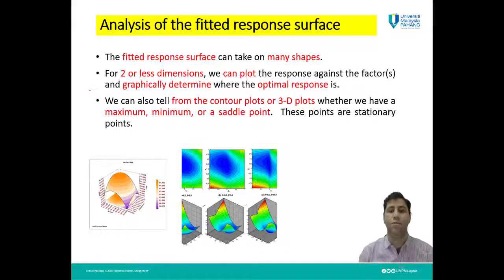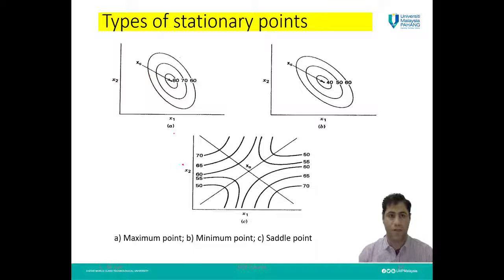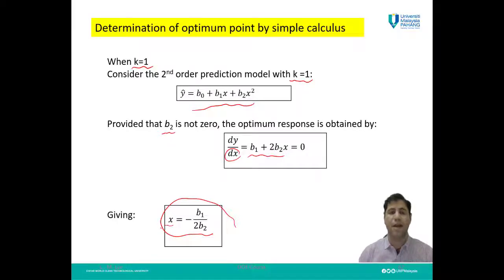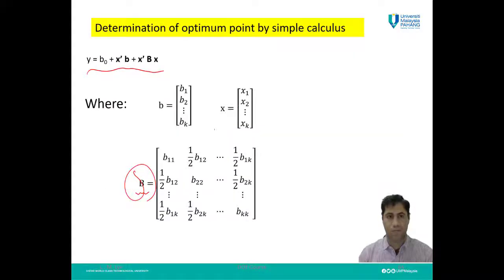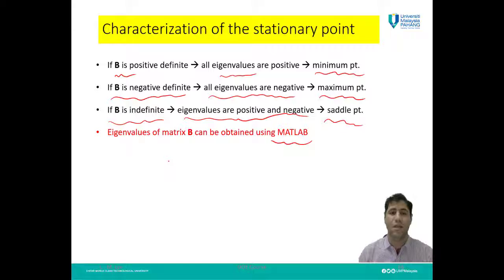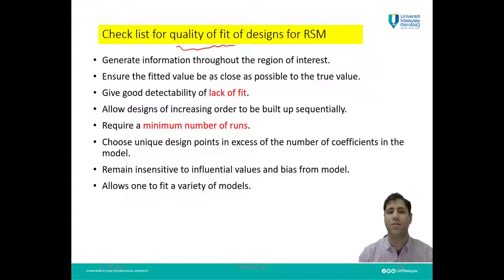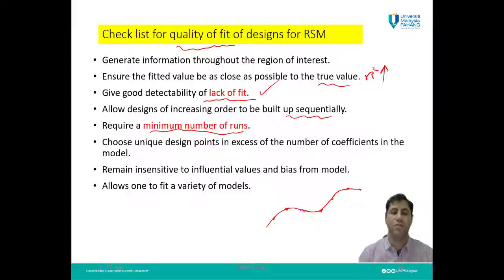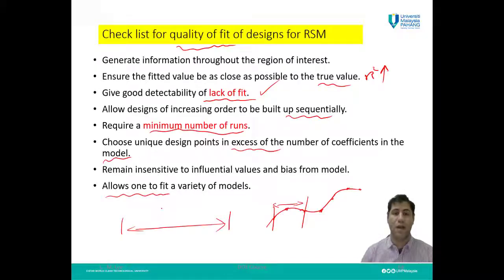Analysis of fitted surface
RSM, Response surface methodology